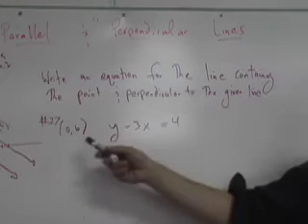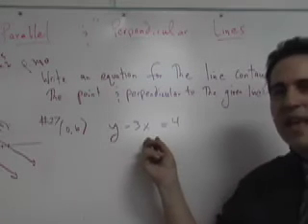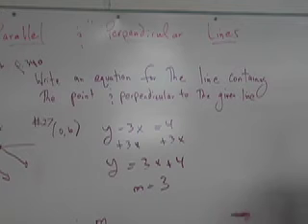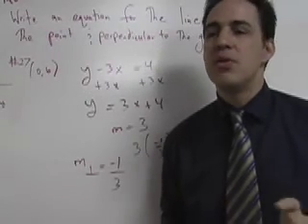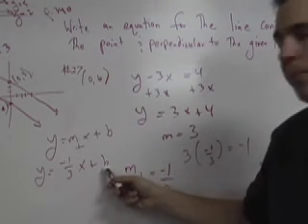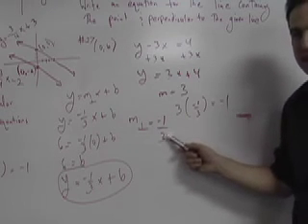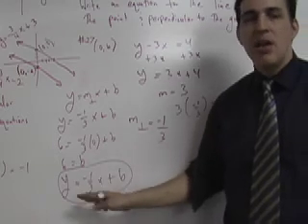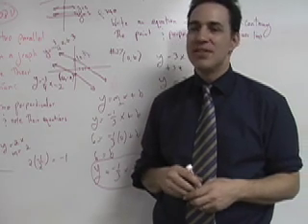7-8 Finding an Equation of Perpendicular Line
Finding an Equation of Perpendicular Line given a point and an equation